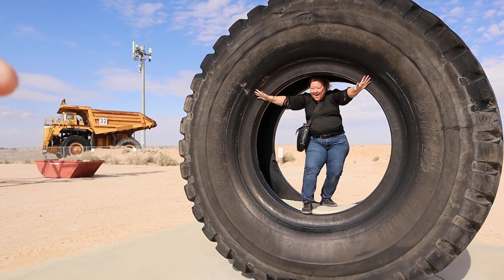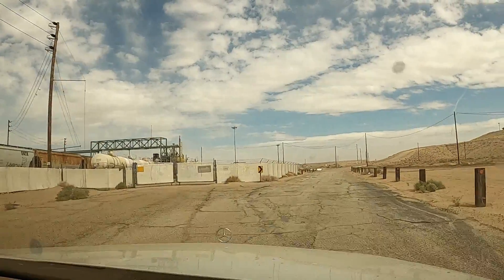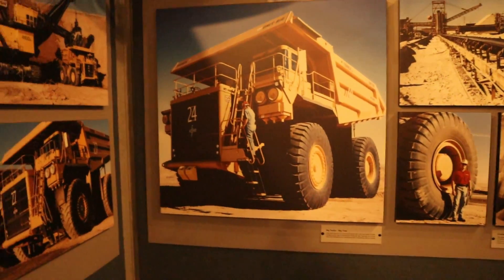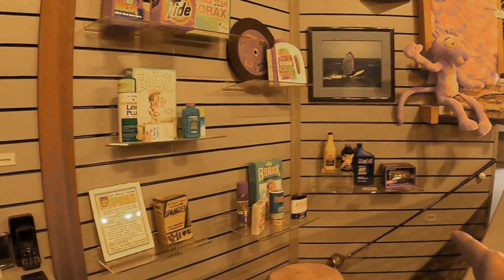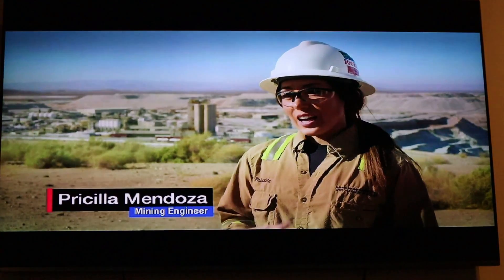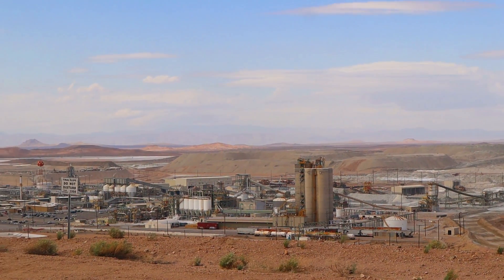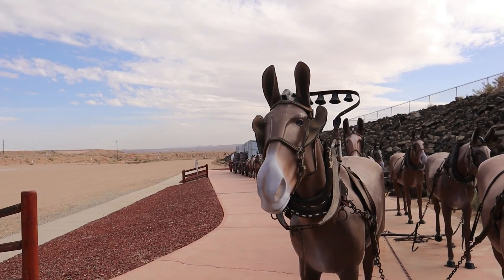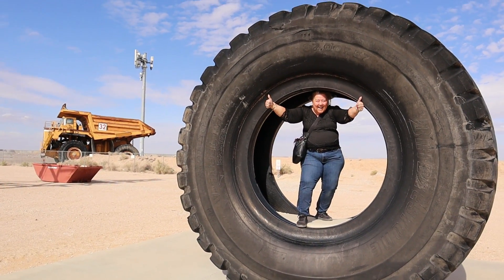Borax Mine- a real pit mine in Boron California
Borax Mine- the real pit mine in Boron California

California's largest open-pit mine and the largest borax mine in the world. Ore reserves are sufficient for production through at least 2050. It is operated by the Borax division of the Rio Tinto Group.

Mining at the site by shafts began in the 1920s. Pacific Coast Borax later became U.S. Borax, which subsequently opened the current open-pit mine in 1957. U.S. Borax was later acquired by Rio Tinto Group, which continues to operate the mine.
They also started producing Lithium in 2019 when it was discovered that Lithium was in the Borax waste product. Lithium is used mainly to produce cell phone batteries.

The 2nd generation 20 Mule Team Wagon is at the visitor’s center with model Mules to show how the process began.

The mine's Borax Visitor Center, which includes a museum, historic mining artifacts, and a mine overlook, is open to the public.
Tuesday- Saturday 9am-5pm
The cost is free